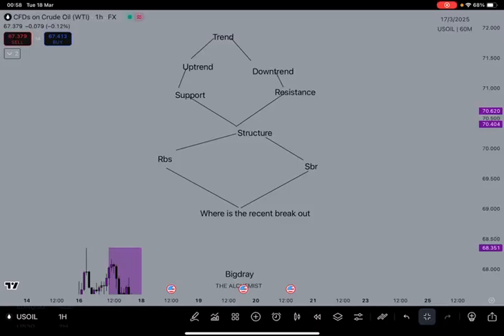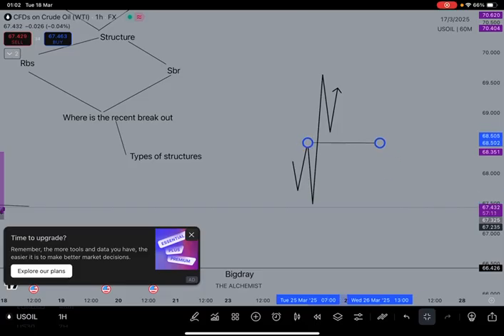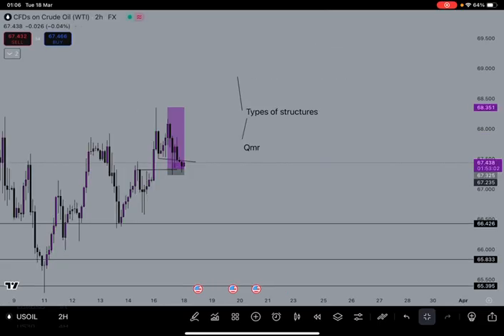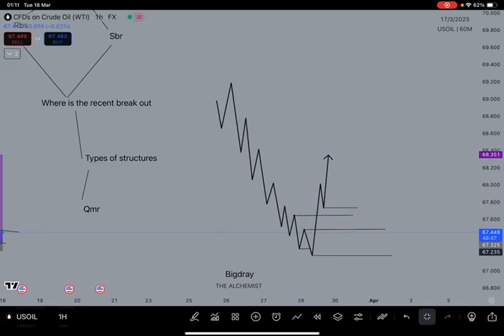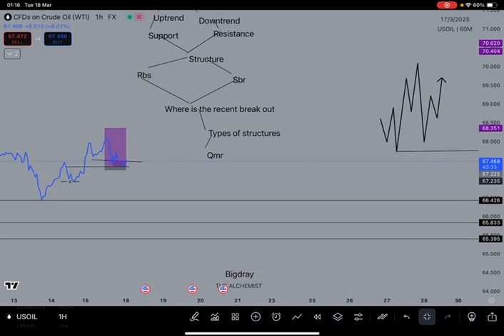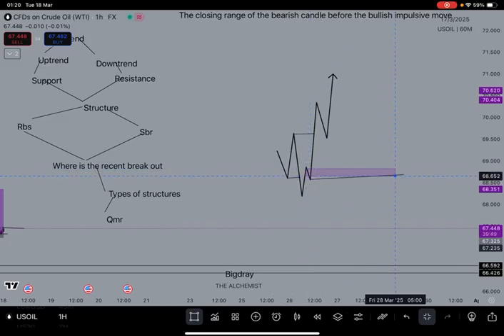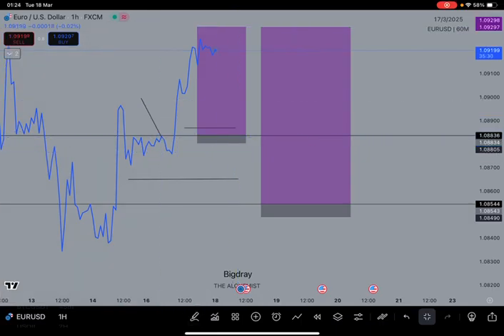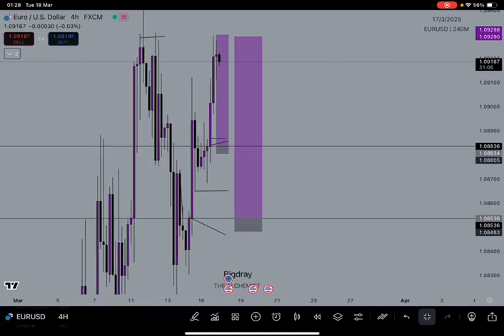Big dray alchemist market structure 2 MSNR